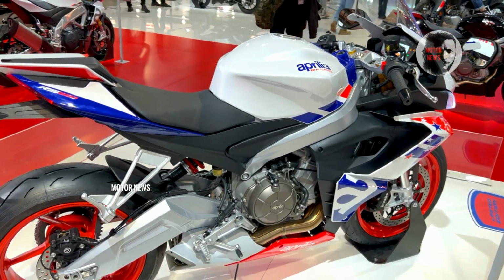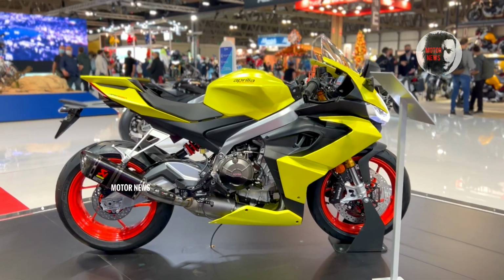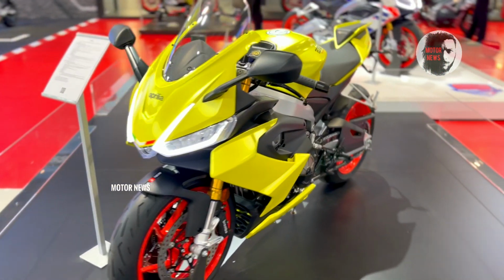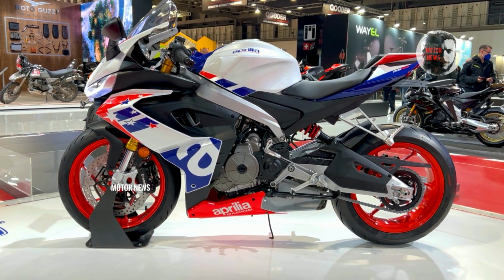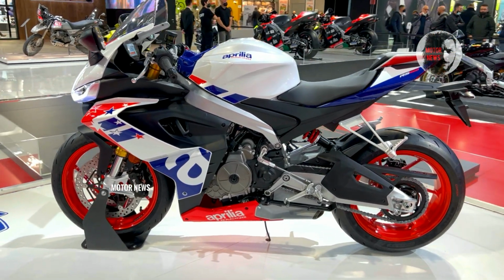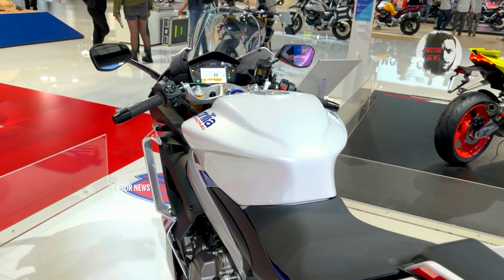2022 Aprilia RS 660/RS 660 Limited Edition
Hello friends on Motor News, I'm Tomas and today I want to introduce to you Aprilia's super friendly sports bike RS 660 and also RS 660 but limited edition that the motorcycle manufacturer released to celebrate its victories. Super friendly because it's not really super sporty despite its brutal looks. By the way, it is very good for beginner riders. By beginner I do not mean bikers who are just starting to learn how to ride a motorcycle. It is more about the racers who have already been able to conquer the first low-cubic motorcycles.
Today, as I mentioned, we have the Aprilia RS 660 and its twin, the Aprilia RS 660 Limited. Believe me, friends, there is almost no difference between these two motorcycles. As the racing version of RS 660 was a completely different motorcycle. Super sporty in character and not as friendly as this limited edition. This version you see on the screen is a caricature of that racing bike. So say the civilian version. Aprilia equipped these specific bikes with quite dynamic engines. Their power is 100 horsepower at 10,500 rpm, and as for the torque, here we have 67 at 8,500 rpm, and all this in a 659cc engine. To tell the truth, I liked the previous generation motorcycle of this model better. It was painted with the best quality paint and looked quite brutal.
See the prices and technical characteristics of these motorcycles in the video
Video download-even section and Uploading to a other YouTube channel or social network is strictly prohibited and will be reported without notice!
And video sharing is allowed for everyone